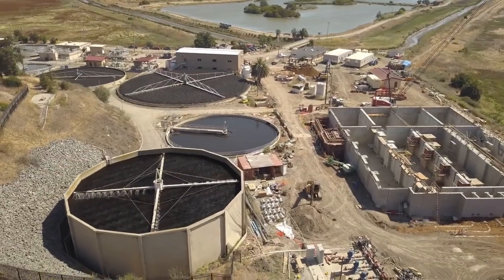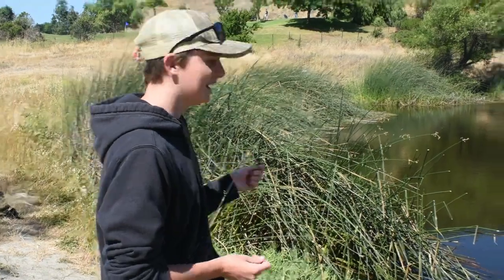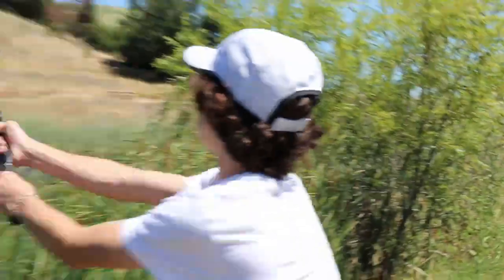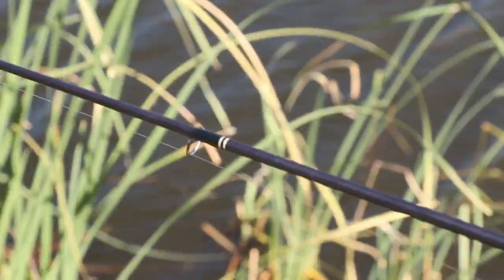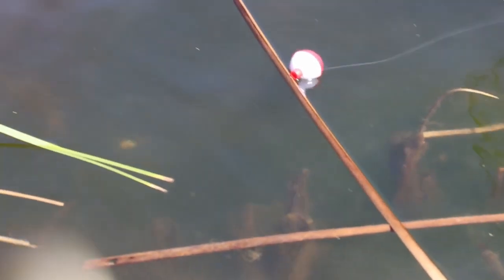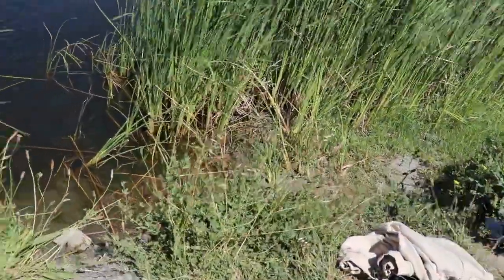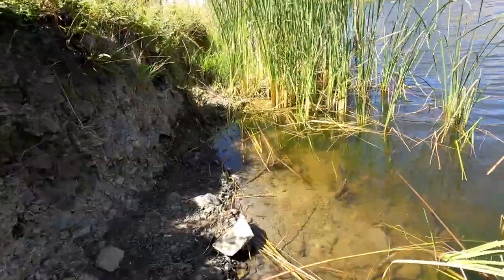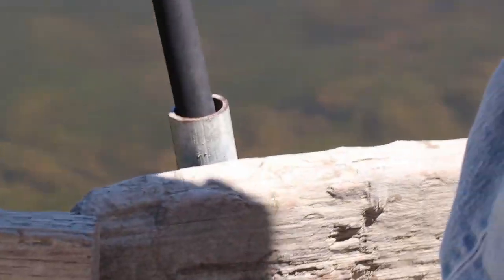Fishing in a Satan's Cesspool (Failure)!!!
In this video, we fished in a pond in between a Cold War missile site and a water treatment center. We went into this not knowing anything about this pond. This was probably our worst day fishing ever but we wanted to upload to share that fishing is not always catching. Everything that could go wrong went wrong.

We used power bait because we heard that the pond might have trout. We used Worms for bluegill and different lures for smallmouth bass. Weight size is up to you and where you are fishing.